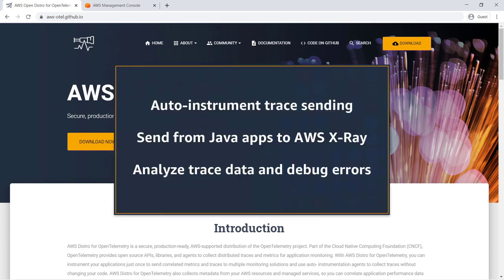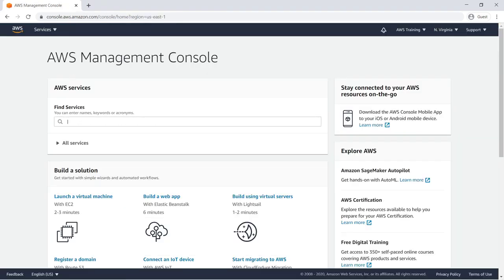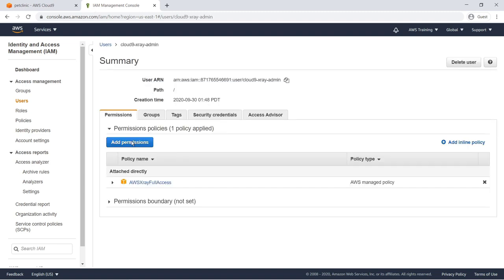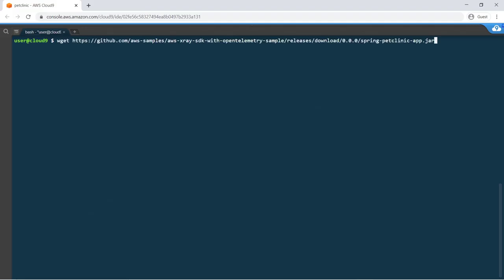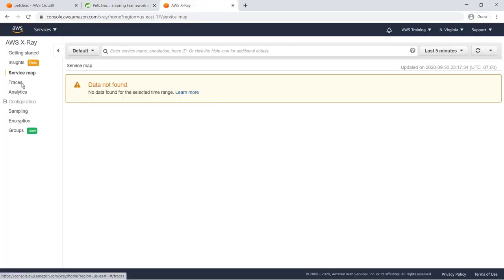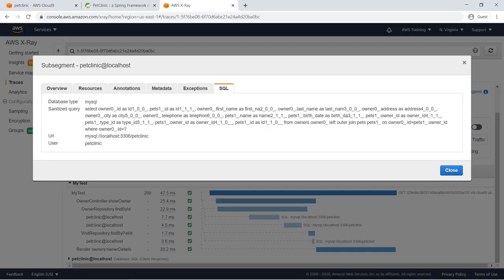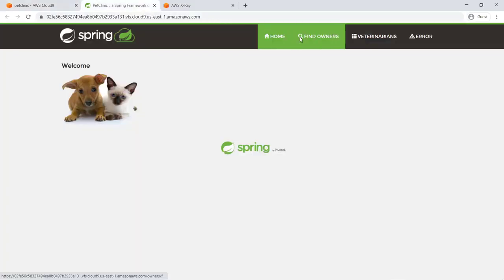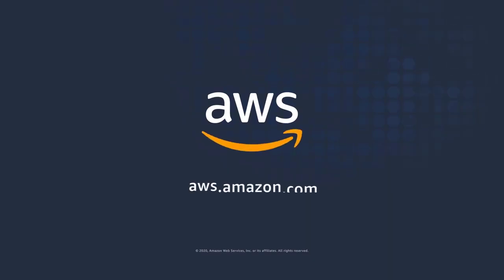Capturing Trace Data with the AWS Distro for OpenTelemetry | AWS Cloud Operations - How to...